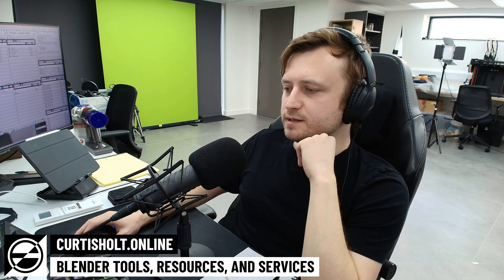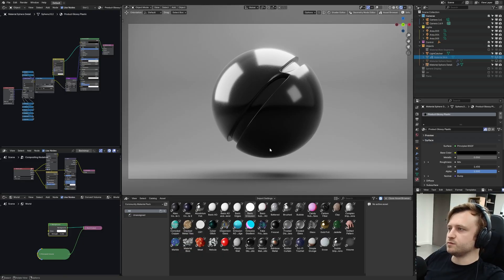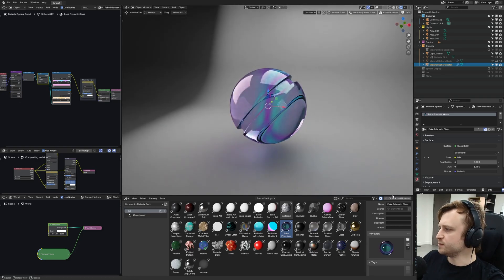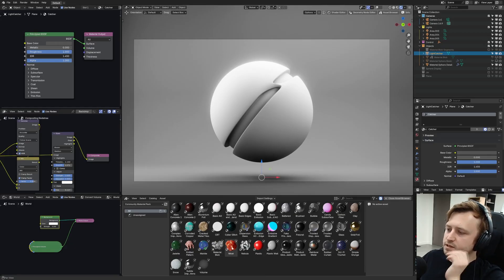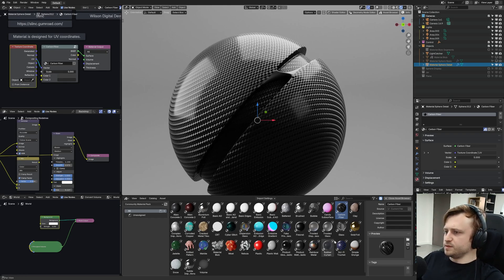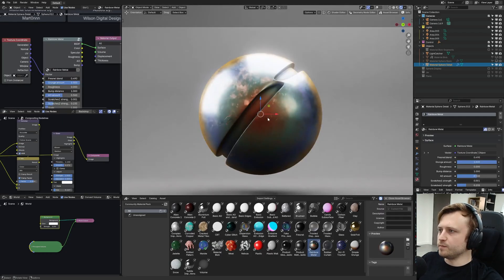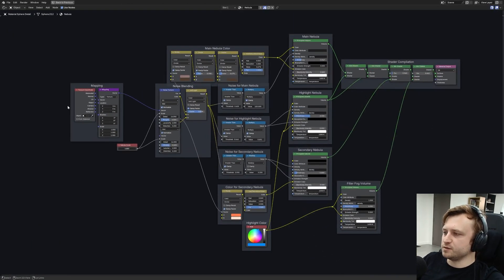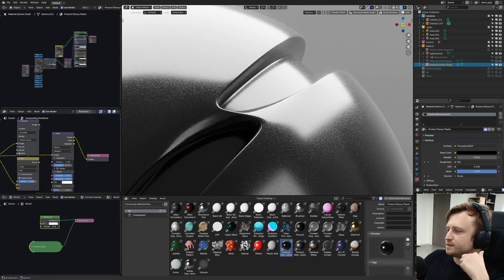Community Material Pack V4 for Blender! (Pre-Release)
Version 4 of the Community Material Pack is now in pre-release.